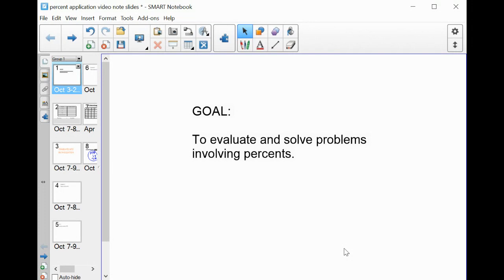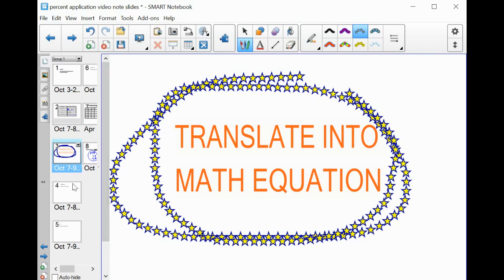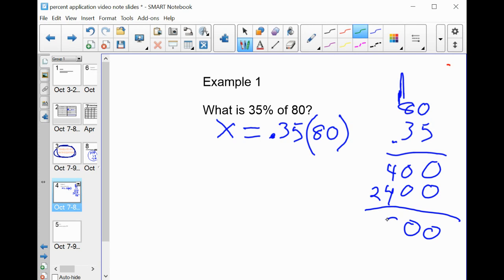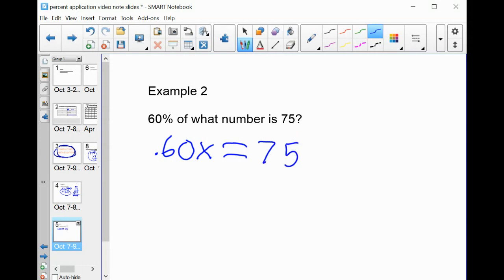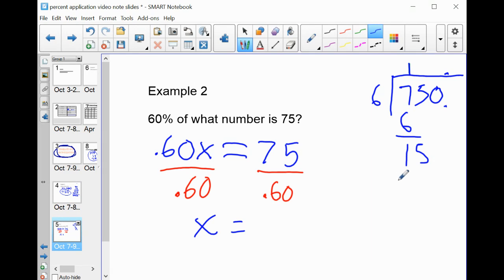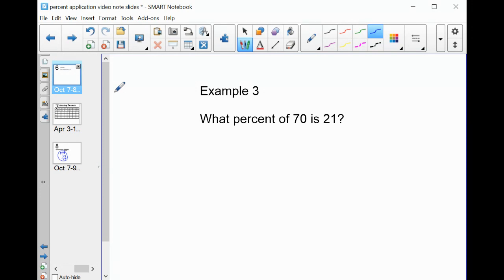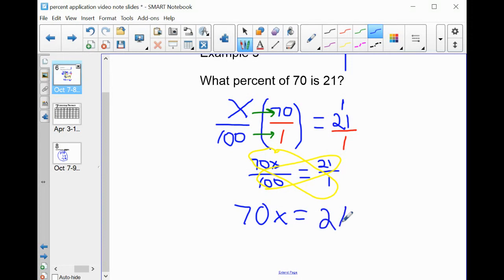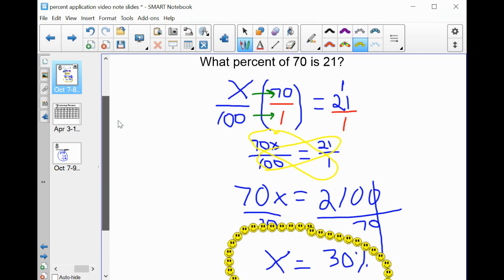Solving Percent Problems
Learn how to solve math problems involving percentages.